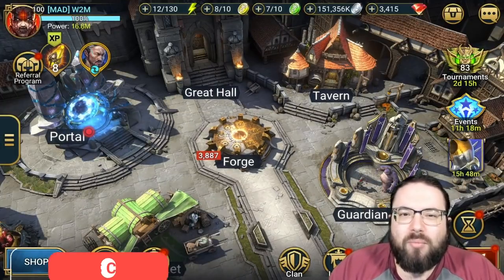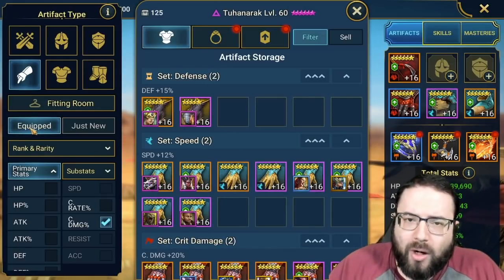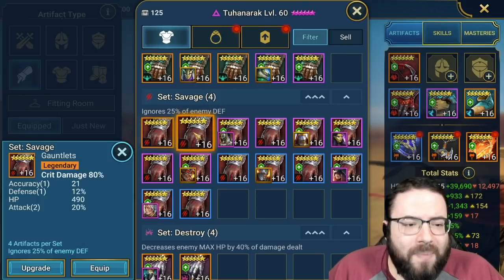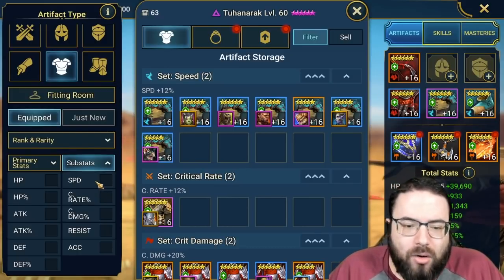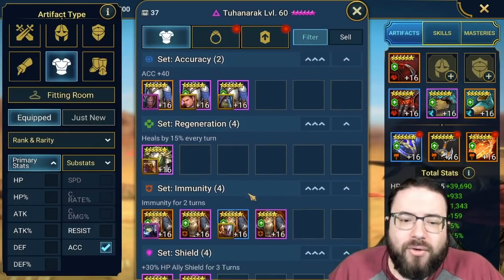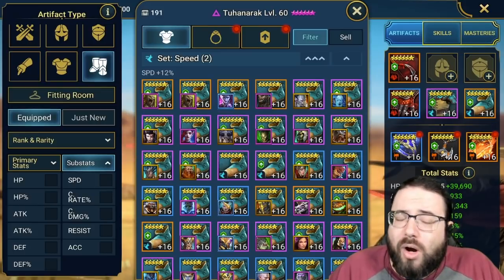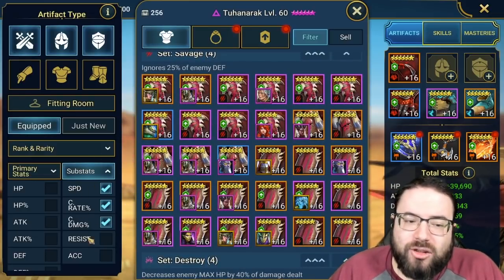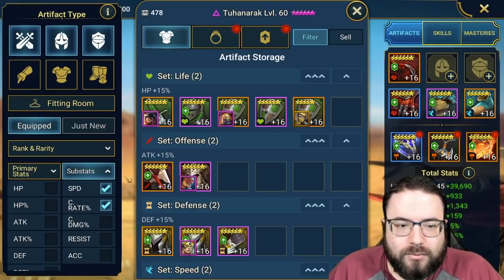Raid: Shadow Legends - Pre-Cleanse Gear Check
Hey everyone! Check out this video talking about what I do before I cleanse any gear on an account. Cleansing guides are coming soon, so I figured it makes sense to release this video first. Hope you enjoy!